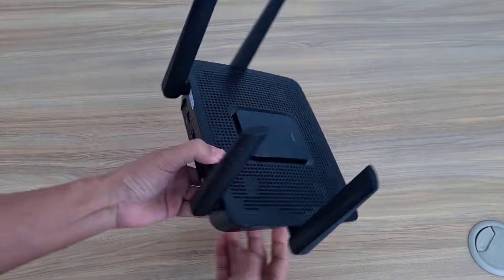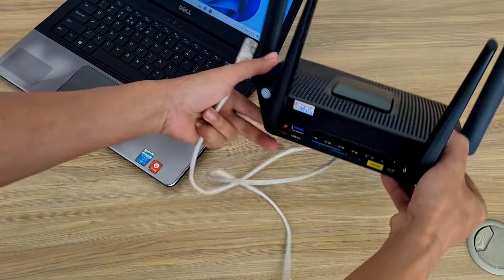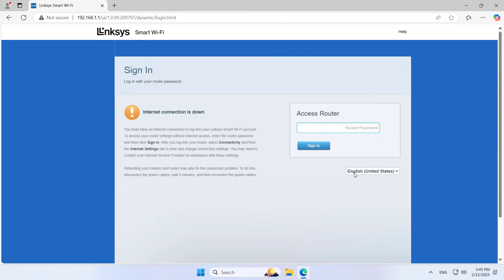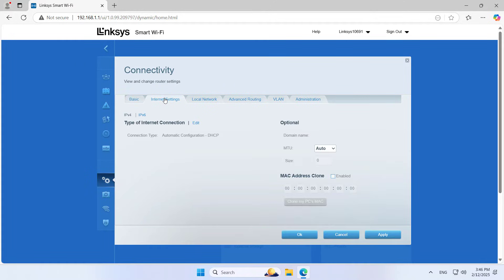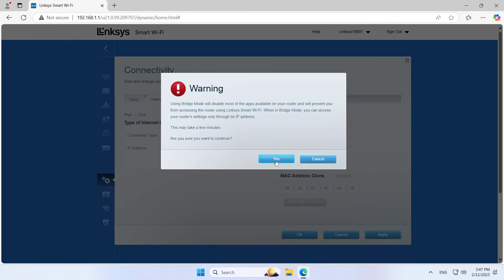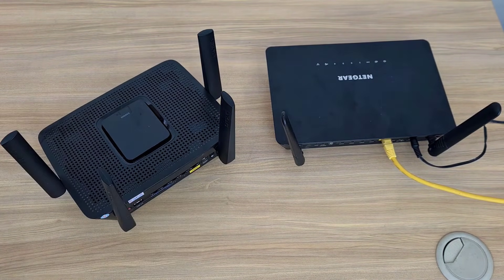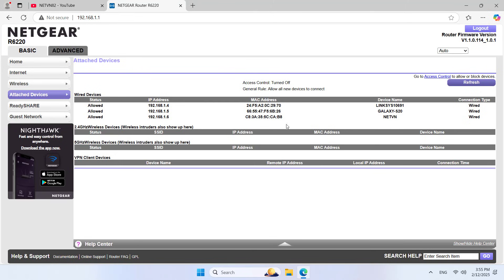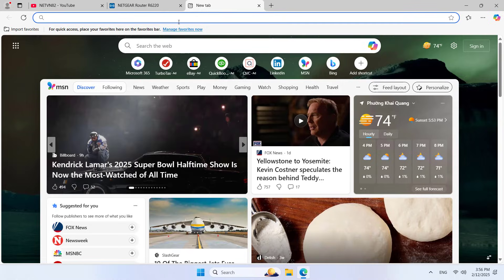how to use Linksys as an Access Point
In this video i show you how to setup Access Point mode on Linksys router
Linksys EA8300